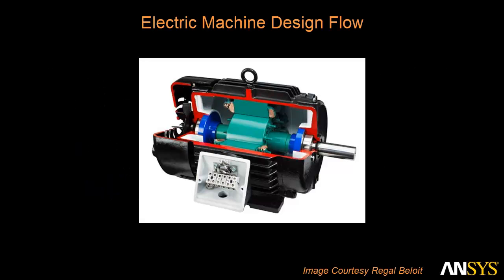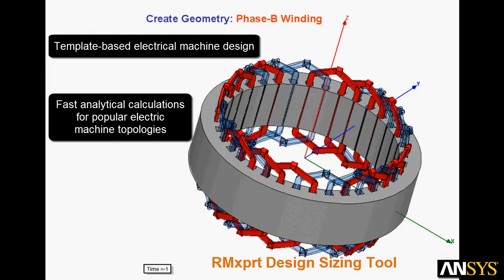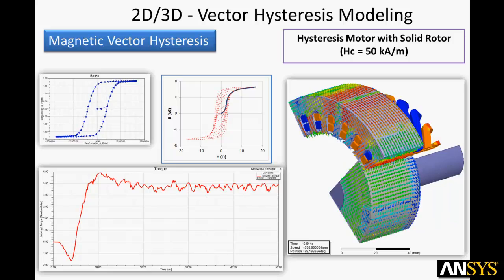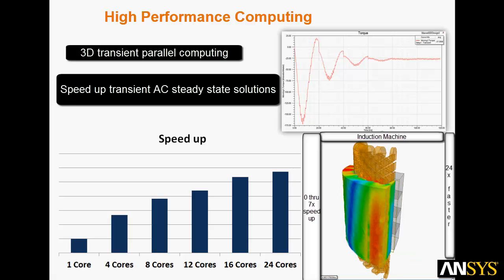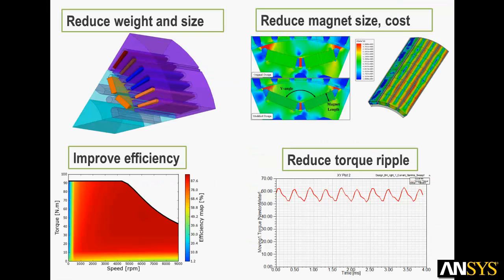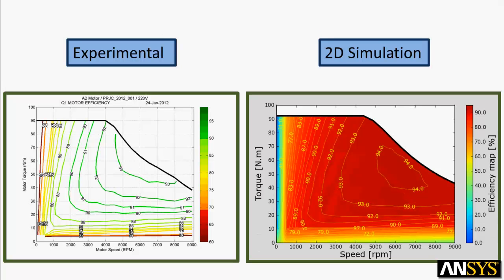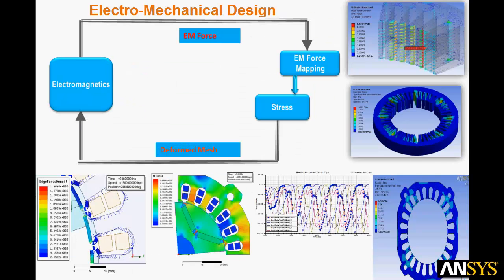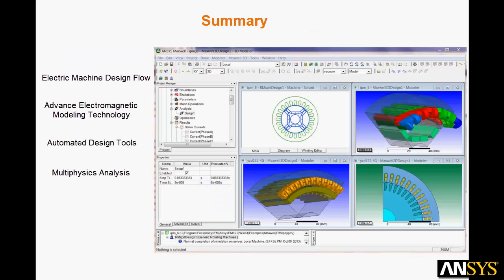Electric Machine Design Flow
The video shows Electric Machine Design Flow.